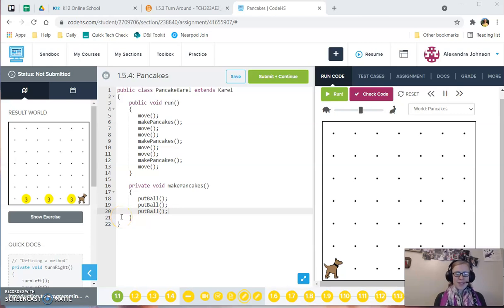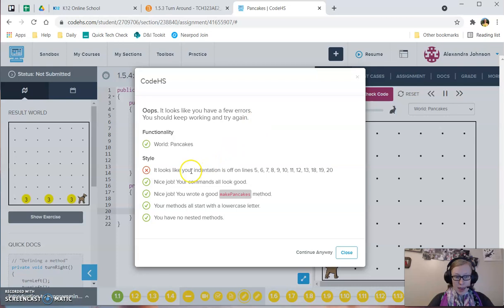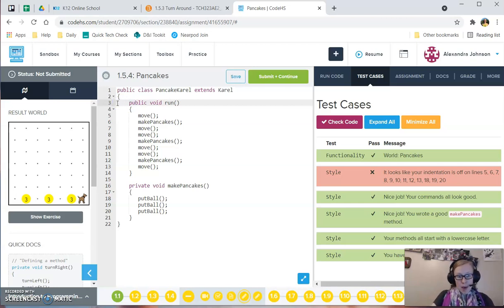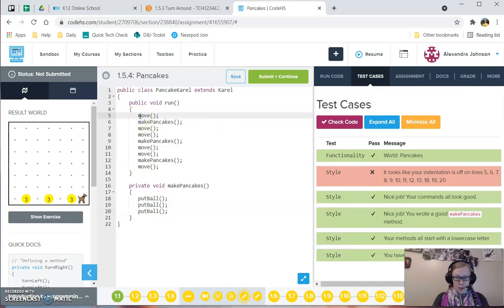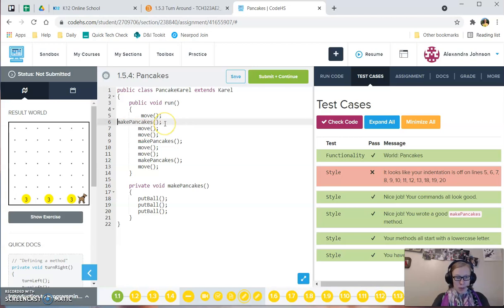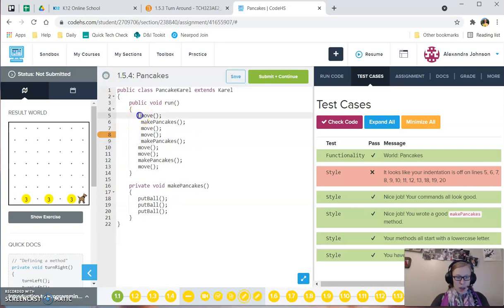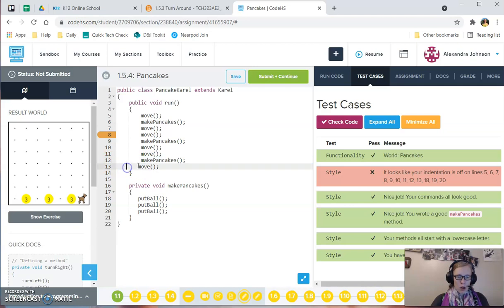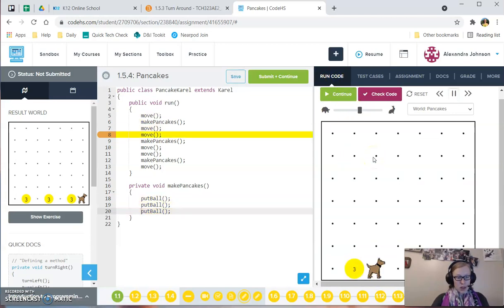Fixing Indentation in CodeHS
Getting the error that your indentation is off? Here's a video to help you out.